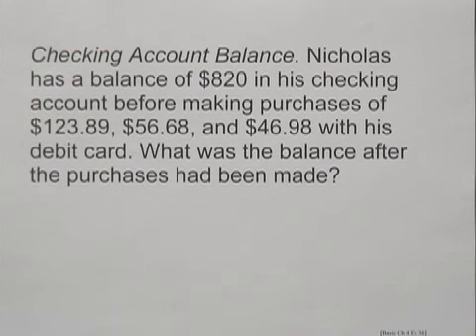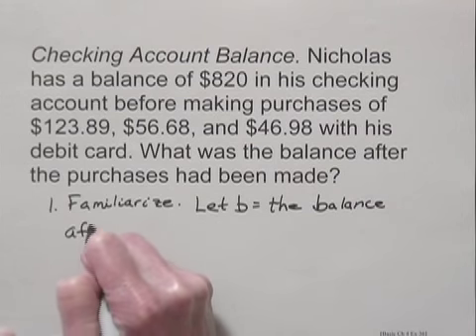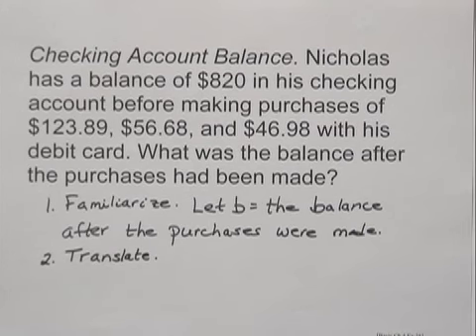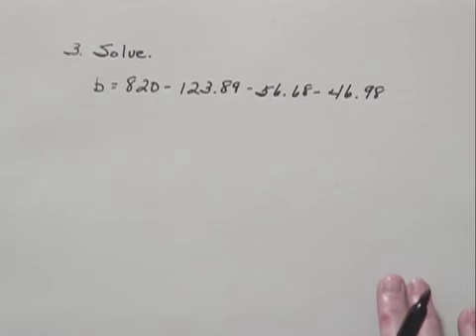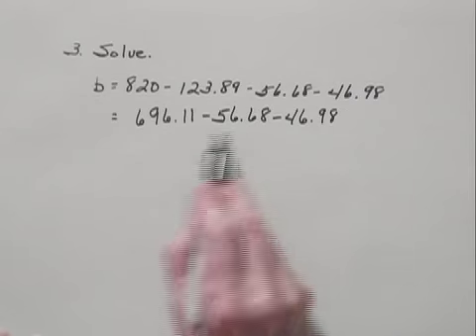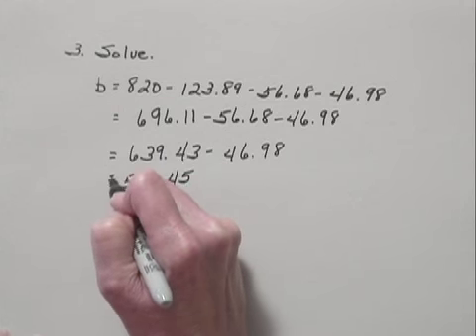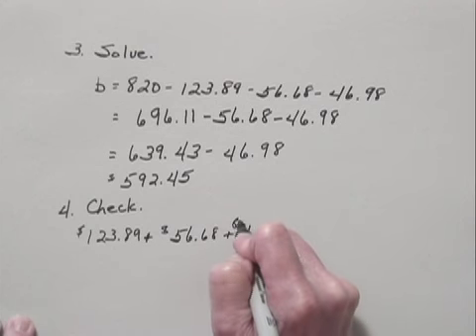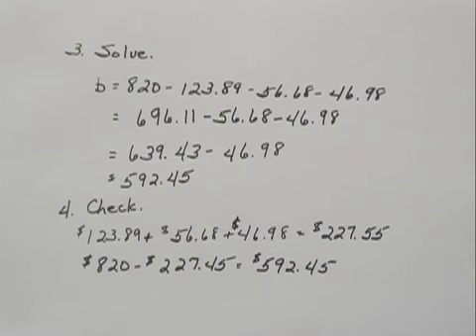Developmental Mathematics Ch3 Ex36